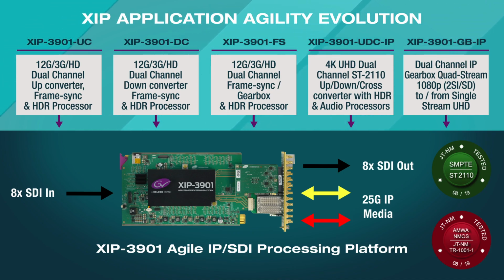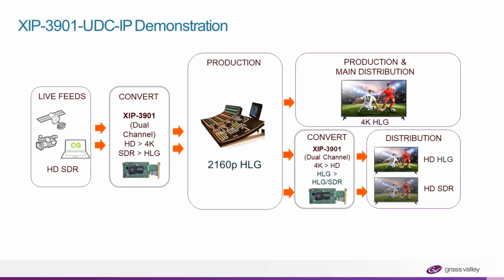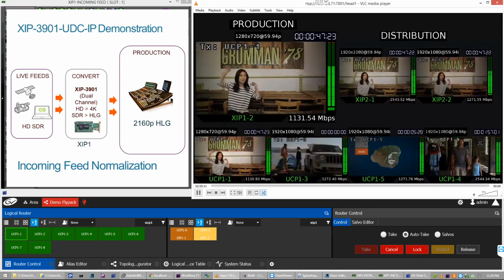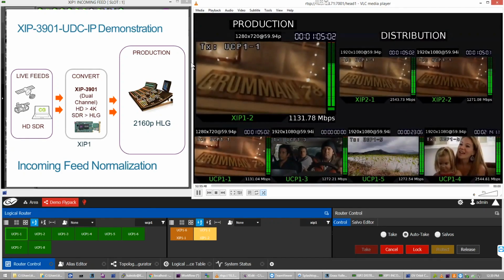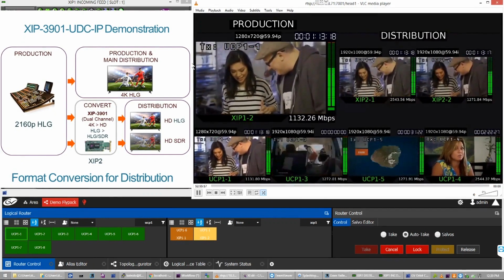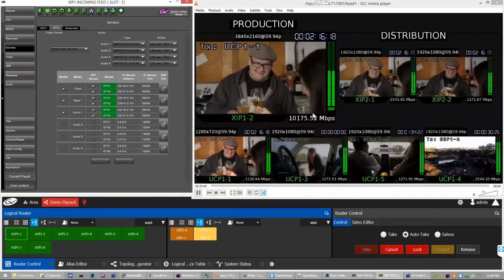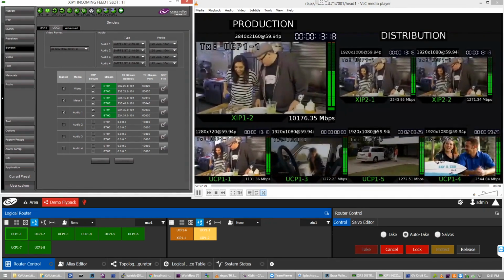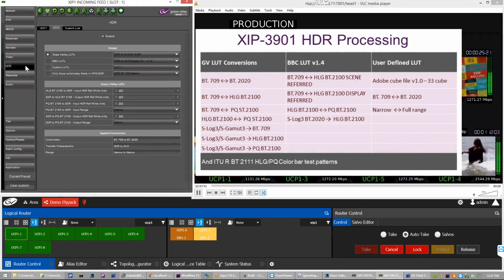Densite 3+ XIP 3901 platform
The Densité 3+ XIP-3901 is an agile reprogrammable platform that focuses on high-quality processing for live production of HD, 1080p, 4K UHD and HDR. The XIP-3901-UDC-IP application featured here is for pure IP networks with two independent video channels of Up, Down or Cross conversion for 4K UHD production.